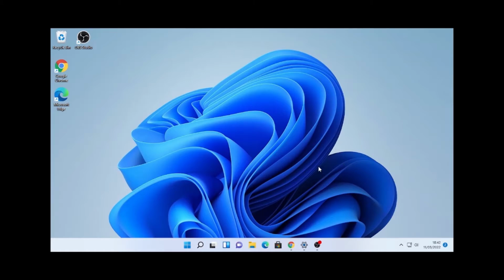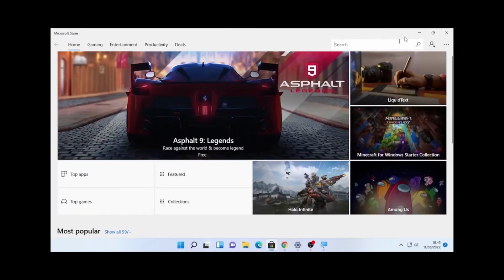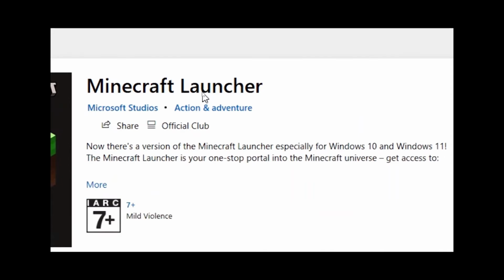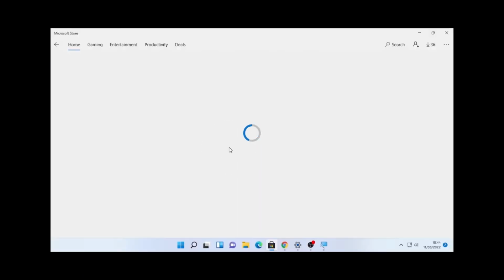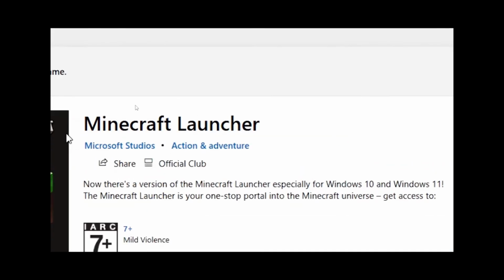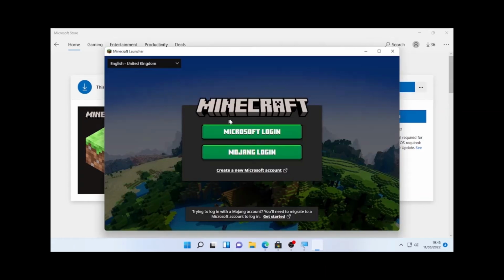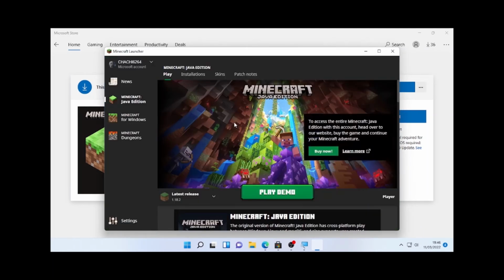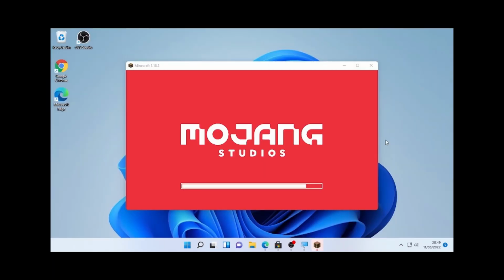How To Download and Install the New Minecraft Launcher From the Microsoft Store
This video will show you How To Download and install the New Minecraft Launcher From the Microsoft Store